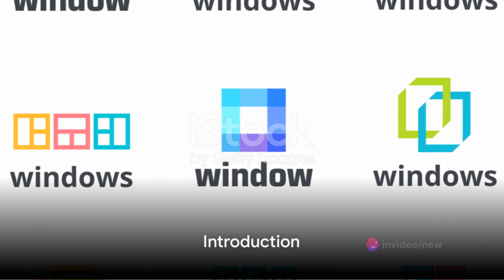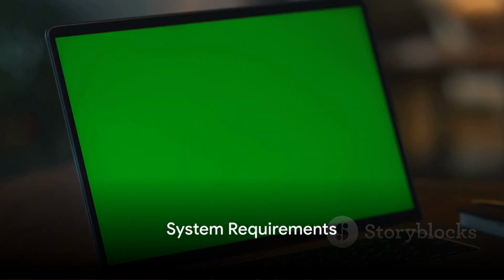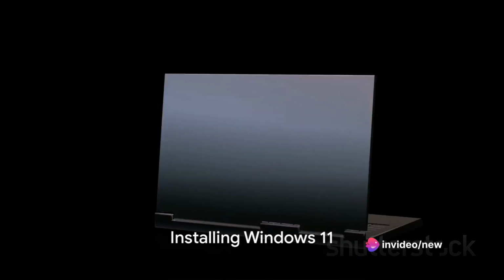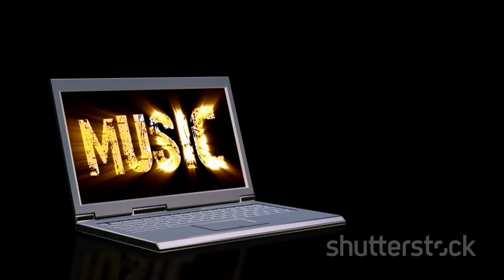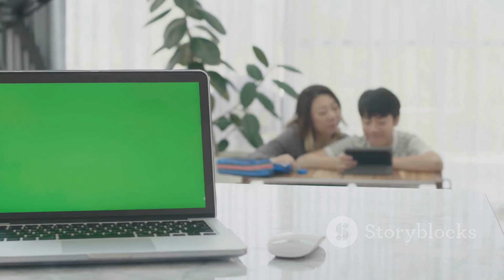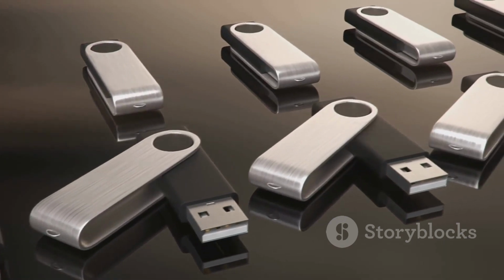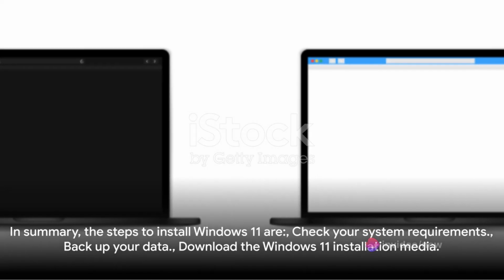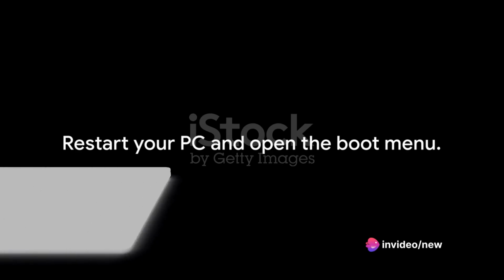Windows 11: A Smooth Installation Guide